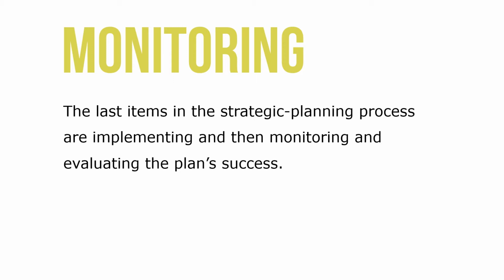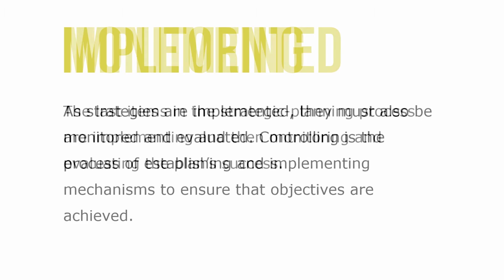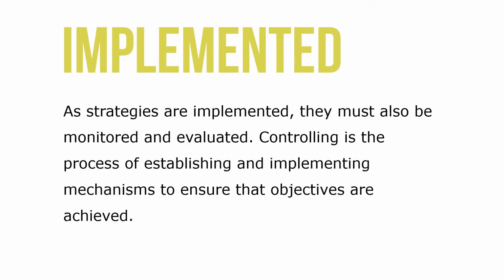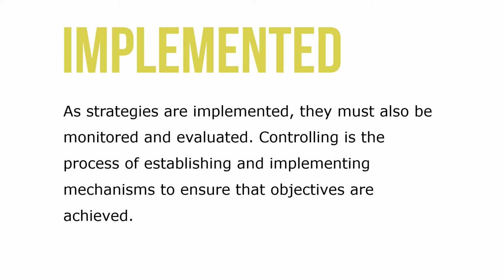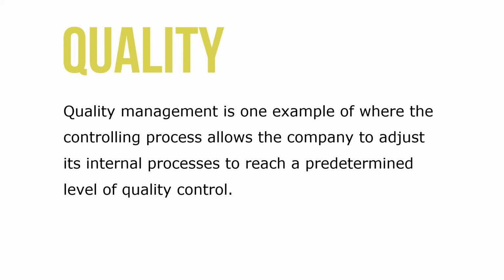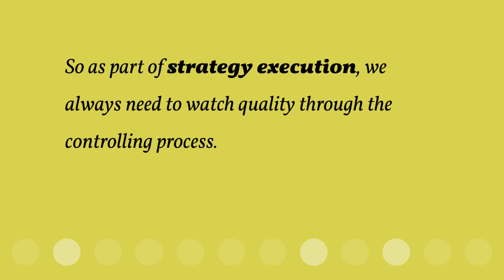Designing a Strategy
Once we have identified an organizational vision and mission, decided which generic strategic type we’re going to pursue, and done some analysis of the external environment and our organizational capabilities, we’re ready to start designing our organization’s strategy.

The next steps in the design process include setting objectives, creating a strategic plan, implementing that plan, and monitoring and evaluating its success. Let’s take a brief look at each of these steps. Successful strategic management requires a commitment on the part of managers to a defined set of objectives. Successful managers have a goal orientation,48 which means they set and achieve objectives. Goal orientation can also be learned.

After developing our vision and mission and completing a situation analysis, the next step is to set objectives that flow from the mission to address strategic issues and problems identified through situation analysis.

Objectives state what is to be accomplished in singular, specific, and measurable terms, with a target date. The organization has to write at least one objective for every major goal that is set forth in its strategy. You must begin with the end in mind. Objectives do not state how they will be accomplished—just the end result you want to accomplish.

Here is a model adapted from Max Weber to help you write effective objectives: To + action verb + singular, specific, measurable result + target date.

Once we’ve identified our set of objectives, the next step is to weave them into a cohesive organizational plan. This is the point at which we determine what we’re going to do to achieve the objectives that we have set. Taking into account the vision and mission that we have decided on—and having determined our environment and each of our strengths, weaknesses, opportunities, and threats—we begin to plan activities within the organization that will allow us to reach those objectives.

The last items in the strategic-planning process are implementing and then monitoring and evaluating the plan’s success. The goal here is to ensure that the mission and objectives of the organization are achieved. Successful implementation of strategies requires effective and efficient support systems throughout the organization.

As strategies are implemented, they must also be monitored and evaluated. Controlling is the process of establishing and implementing mechanisms to ensure that objectives are achieved. An important part of controlling is measuring progress toward the achievement of the objective and taking corrective action when needed. Another important part of controlling is staying within budgets when appropriate or changing them when necessary to meet changes in the environment.

Quality management is one example of where the controlling process allows the company to adjust its internal processes to reach a predetermined level of quality control. Quality must consistently be monitored—because while quality costs, lack of quality costs much more.

So as part of strategy execution, we always need to watch quality through the controlling process.